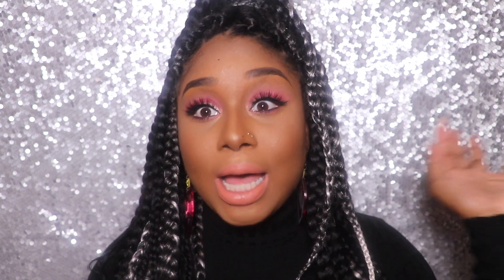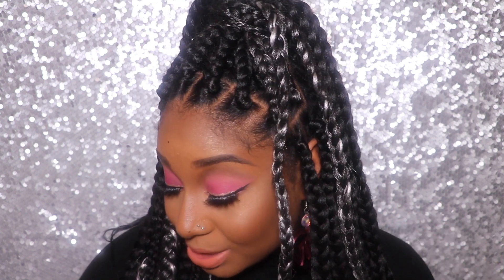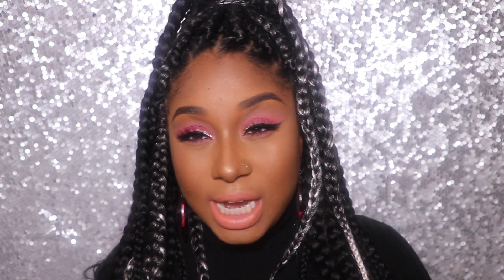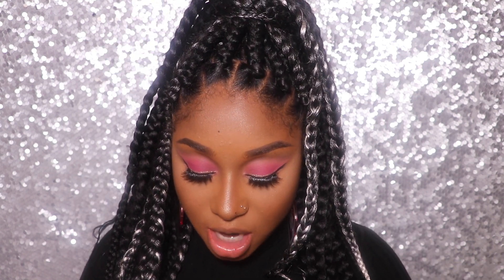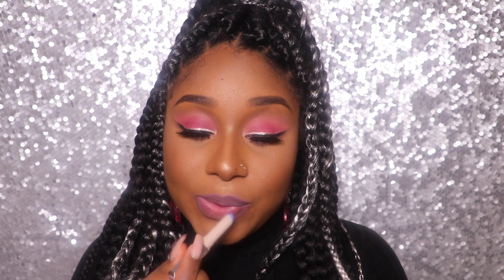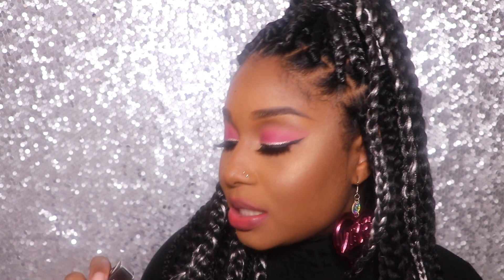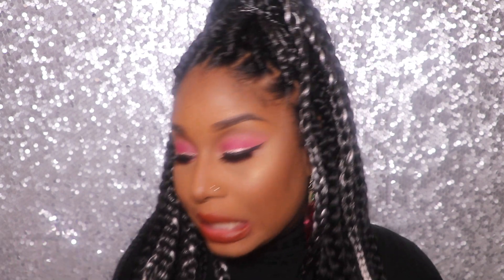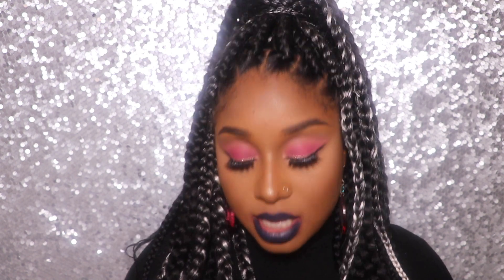TRUE TEA & SWATCHES ON ALL 14 FENTY MATTE'MOISELLE LIPSTICKS!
Come sip on this honest-tea chyle…